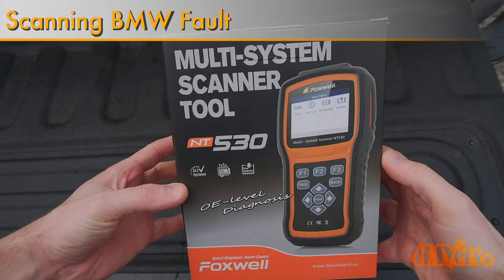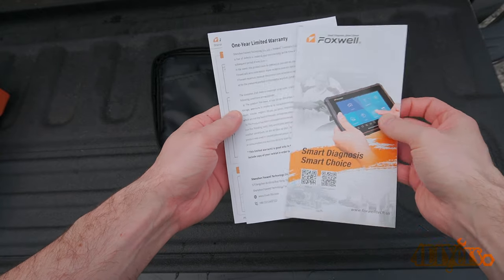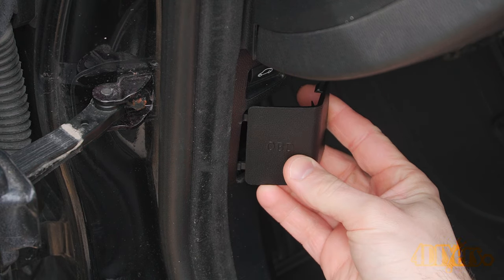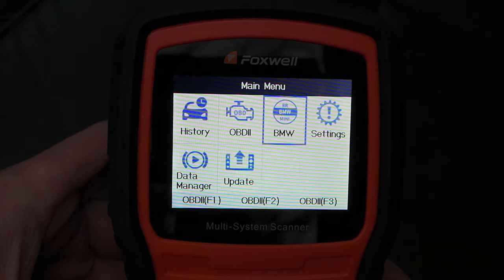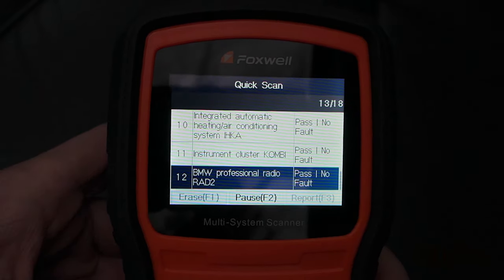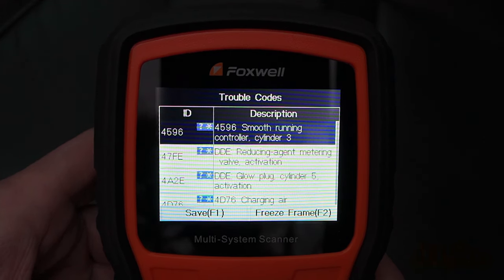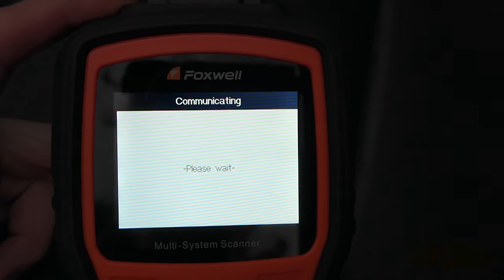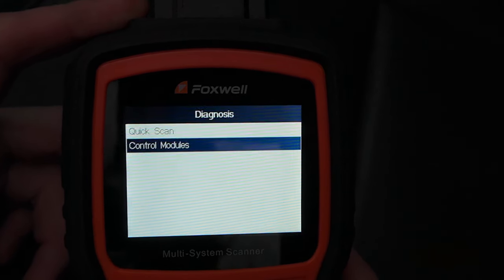How to Scan BMW Fault Codes using a Foxwell NT530 Scanner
How to scan your BMW’s fault codes. On the newer BMWs, they have their own specific codes outside of the OBD2 versions. The problem with using a generic OBD2 Reader is that you may find yourself chasing around problems instead of focusing on a specific area. For this I’ll be using my 2010 BMW 335D E90 body style as an example.

Tools/Supplies Needed:
-Foxwell NT530 Scanner

Procedure:
-First is locating the OBD2 port. The OBD2 Port will be located within 3 feet or 91 cm of the steering wheel. On this, it’s located in the driver side footwell on the left side just as you open the door. There is a black cap that is labeled with OBD. Grab on the inside of the cap, unclip, and then pull off. It only clips on from one side and as you can see there are tabs that hold it into place on the opposite side.

Next is plugging in the diagnostic cable. Ensure is in the correct position and then push it into place.

Plug the diagnostic cable into the scanner. Once plugged in, then screw in the retaining fasteners. The scanner should automatically turn on.

To scan the codes the car should be in the on position. Insert the key fob into the port, then briefly press the start button. This will activate all the accessories in the vehicle.

Once the scanner is on, then select the BMW software. You can either enter the VIN manually or have a smart scan done. I have selected smart scan, this will automatically read the Vin and pull the information from your car. Then allow the scanner to load.

Next is selecting the diagnostics feature. Select quick scan, this will scan all the modules in the vehicle.

This will take a couple of minutes, the scanner will check for any fault codes across all the modules equipped in the vehicle. When a fault code is present this will be shown in the right column along with how many there are.

And as you can see we have four faults in the DDE control unit.

Clicking on this area we can see what exactly the fault codes are, Select read codes.

Here we can see that there are BMW specific ID numbers, different than the generalized OBD2 code numbers. Beyond that, we can also see each code has a description defining the problem area. Keep in mind a scan tool is used in the aid of diagnosing a problem, it won’t tell you exactly what needs to be replaced or done. The only way to remove a fault code permanently is to repair the problem. If a code is erased and the problem is not fixed, the code will reappear. We have a total of four fault codes here.

If you have solved the problem, simply go into the area where the code would be. I am using another module as an example. Click clear codes, give the scanner a moment to erase the codes and then you’ll be presented with a confirmation that they’ve been removed.

Now is an example using the generic OBD2 scanner process. This will extract codes as well but they may provide a broader range instead, not allowing you to pinpoint a problem as efficiently.

Once the scanner has completed its data collection, you can see we have 10 codes instead, on a more generalized scale.

Beyond reading those specific codes for BMW the scanner can also view ECU details, show live data, reset the oil light, register a new battery, brake deactivation, reset maintenance light, DPF regeneration, etc. those tutorials will be saved for future videos so be sure to keep an eye out for those.

Once you’ve logged those codes then you will need to take the appropriate steps to repair the issues. After that is disconnecting the scanner and then turn off your ignition.